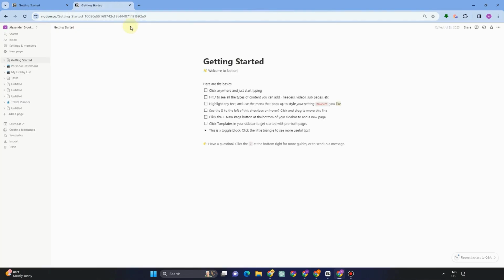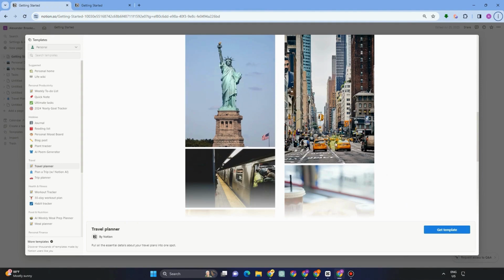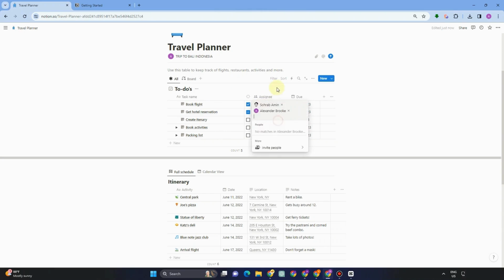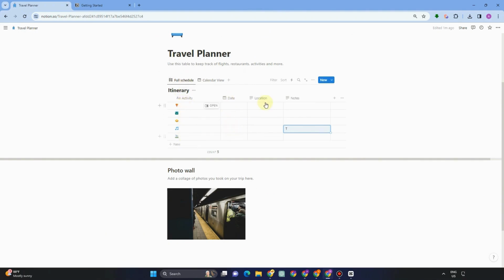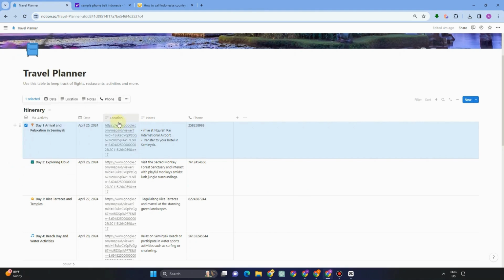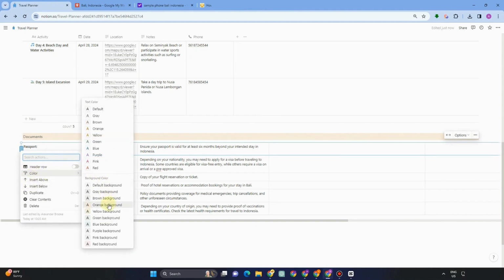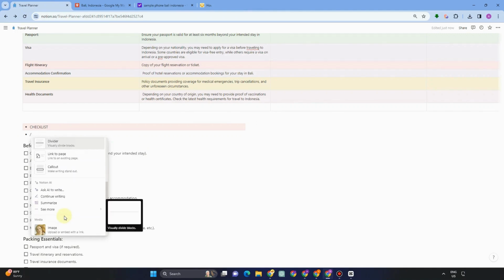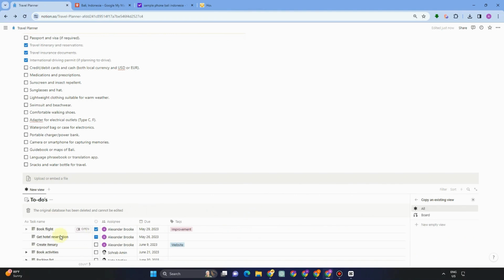How to Create a Travel Planner in Notion | Notion Tutorial (2027)